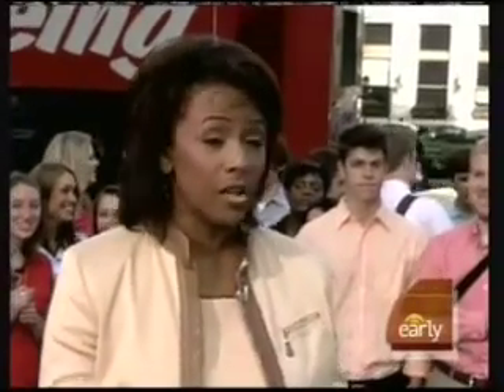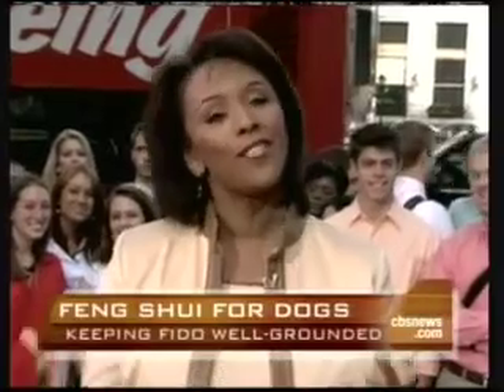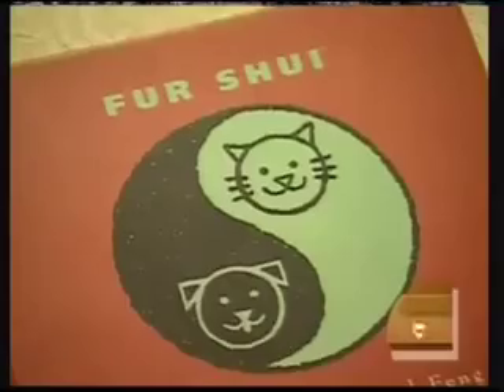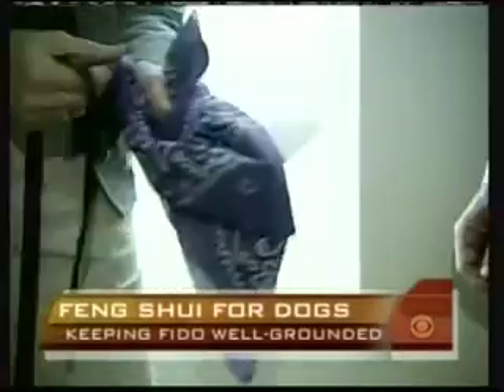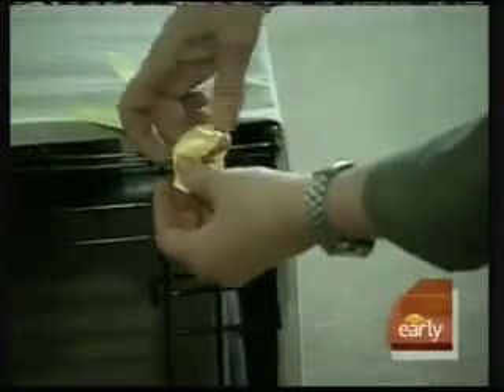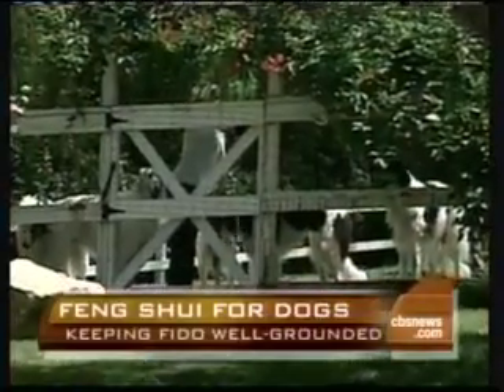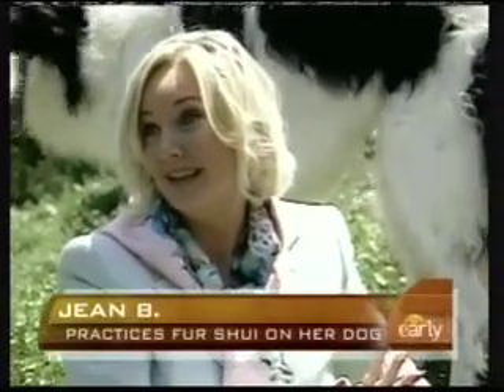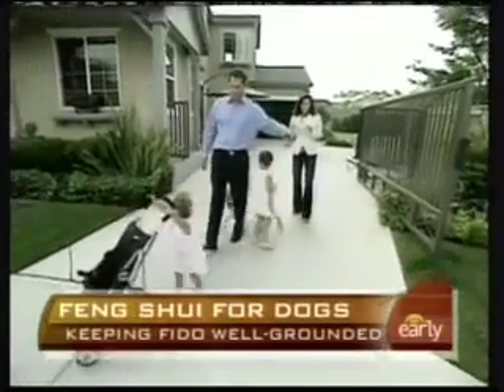Fur Shui on the CBS Early Show 2016